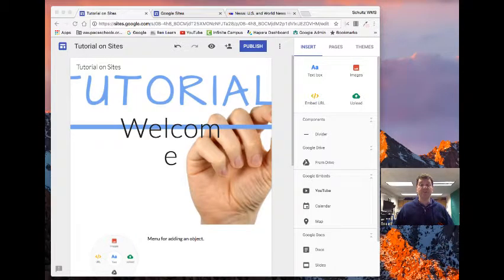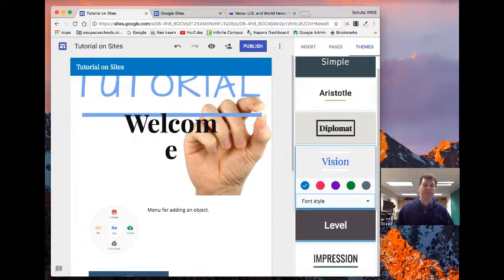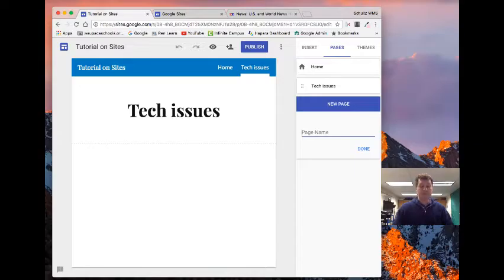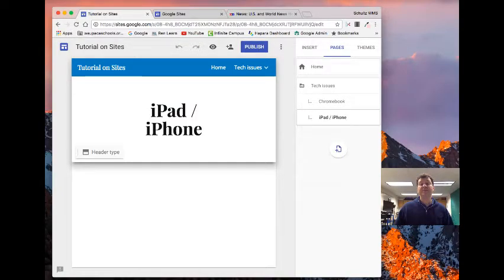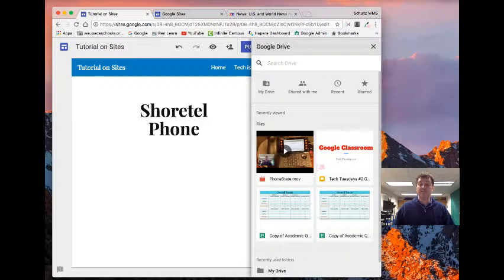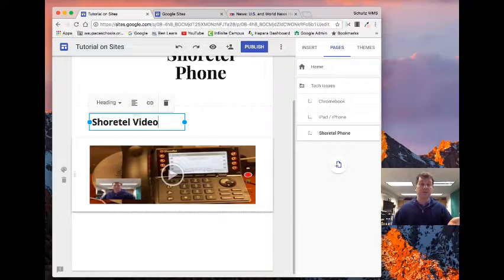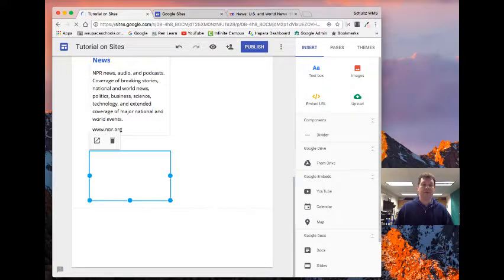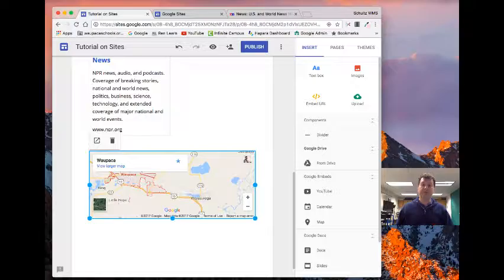Getting Started with Google Sites pt 2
Changing Themes, and adding Page Navigation.